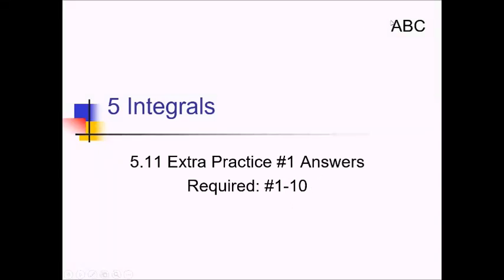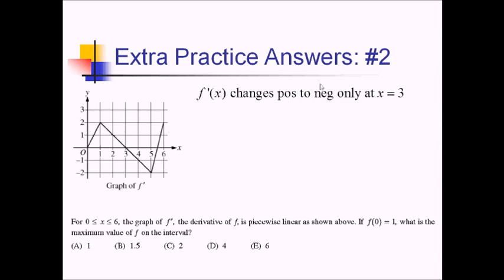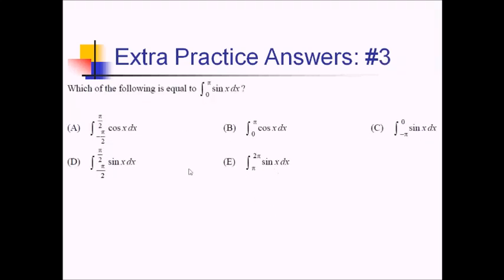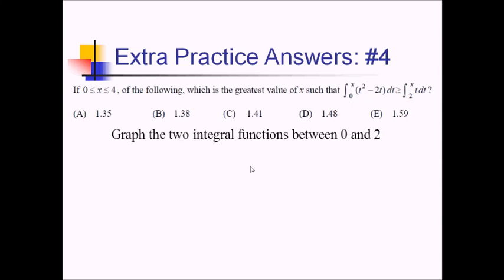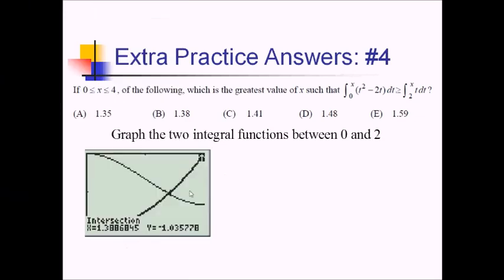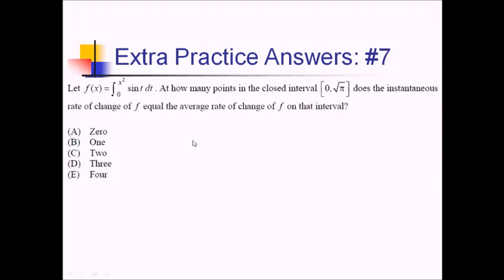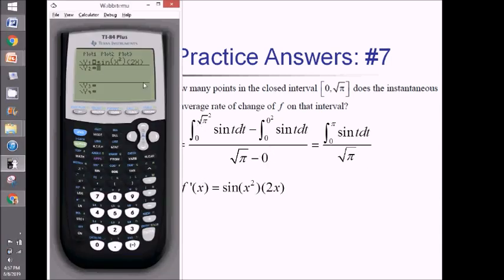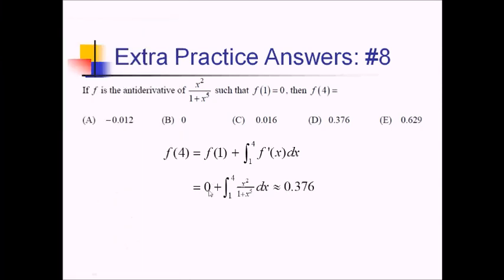FTC - Integral Evaluation (Non-Polynomials and Function Value): Problem Set #3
Worked problems showing how to use the Fundamental Theorem of Calculus to evaluate definite integrals of non-polynomial functions, and to find function values using the FTC.

Go here for a PDF and handout to go along with this video